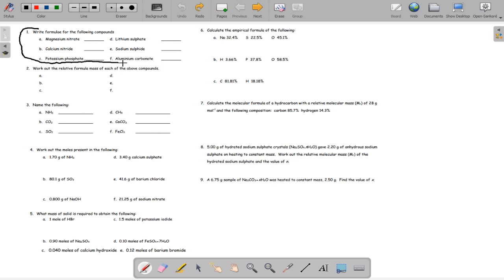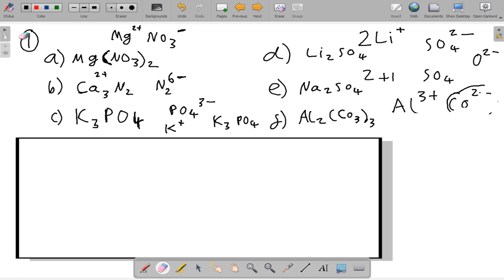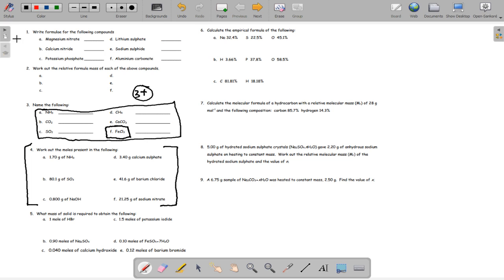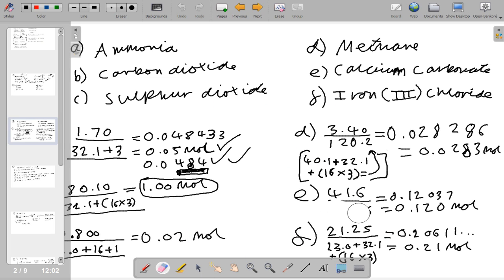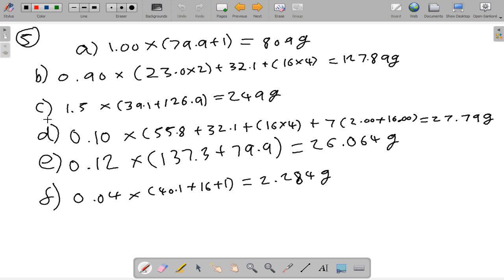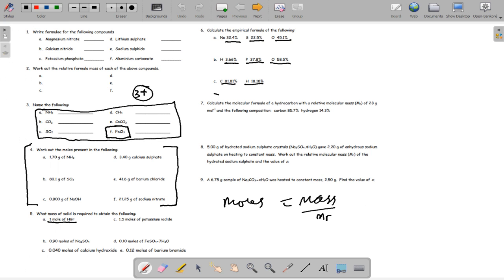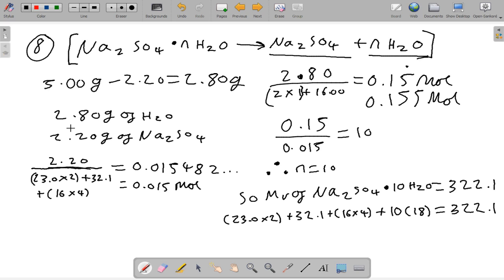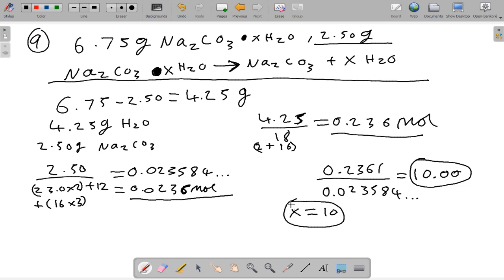Moles and Formula Practice Questions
This is a practice question set on Moles and Chemical formula. On Will'sScienceChannel, I hope to bring short tutorials on Science, for british exam boards :) Website will be up shortly at
willssciencechannel.weebly.com.